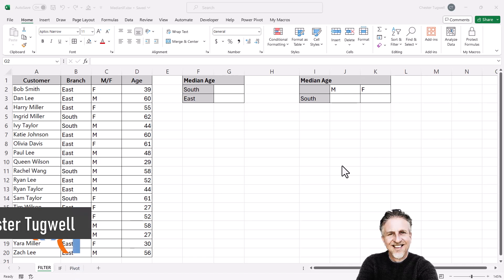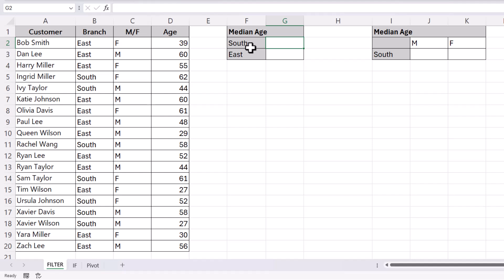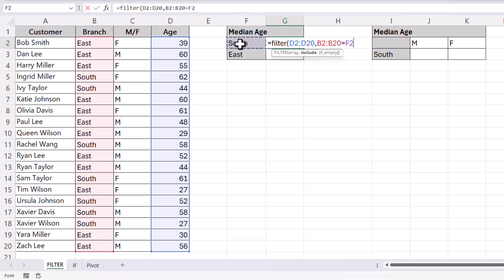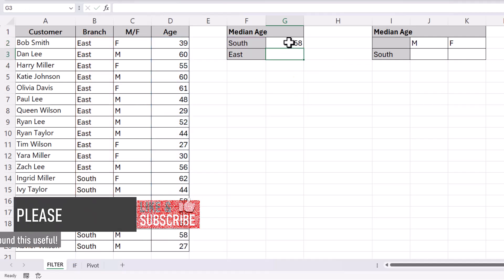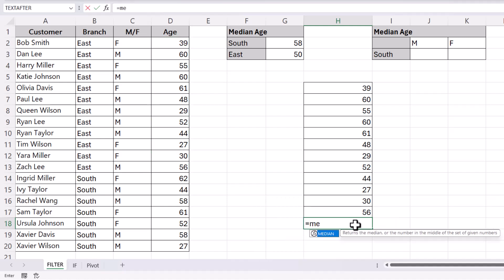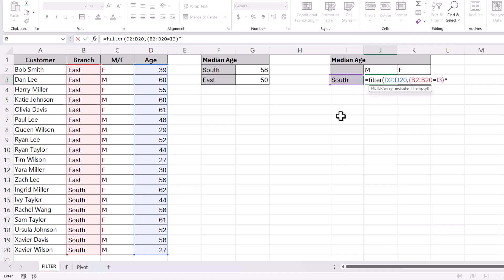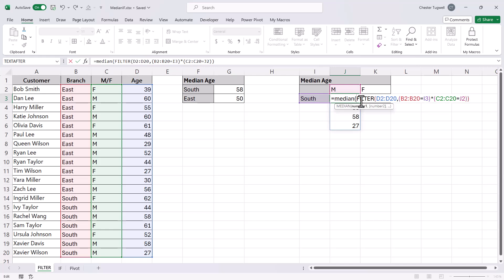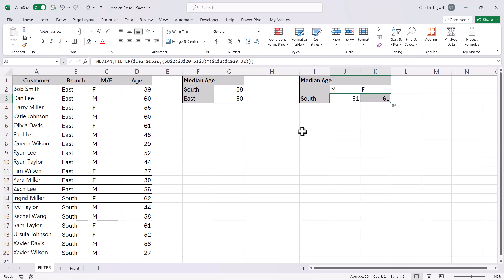How to Perform a MEDIANIFS Calculation in Excel with One or More Criteria - 3 Methods 🔥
In this Microsoft Excel video tutorial I explain how to perform a MEDIANIF calculation, as in a MEDIAN calculation with one or more criteria.  Excel does not have a dedicated function for this.  I look at three ways you can perform such a calculation in Excel.

🕰️ Timestamps
00:00 Introduction
00:38 Using the MEDIAN & FILTER functions (single criteria)
02:44 Using the MEDIAN & FILTER functions (multiple criteria)
04:39 Using the MEDIAN & IF functions (single criteria)
06:15 Using the MEDIAN & IF functions (multiple criteria)
07:35 Using a PivotTable with the data model (single or multiple criteria)